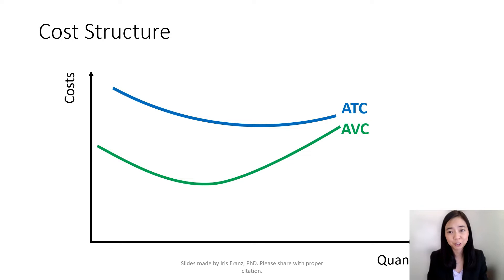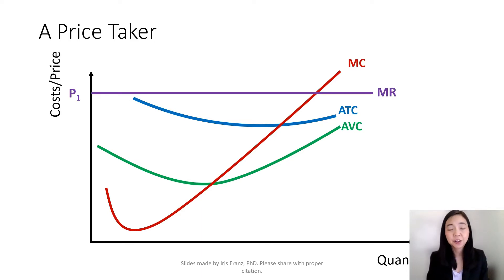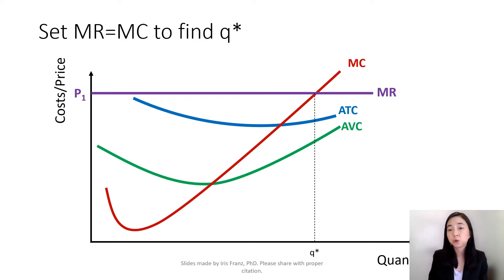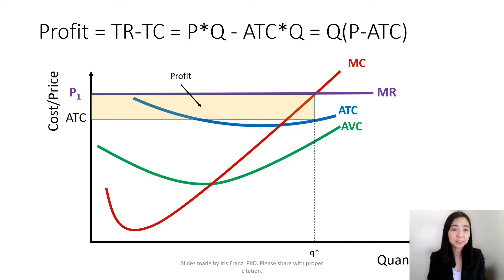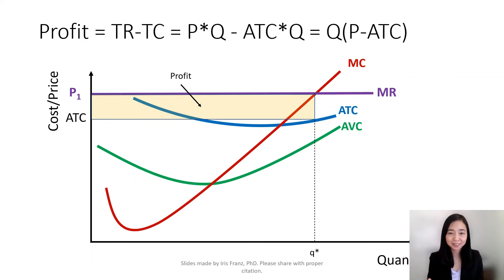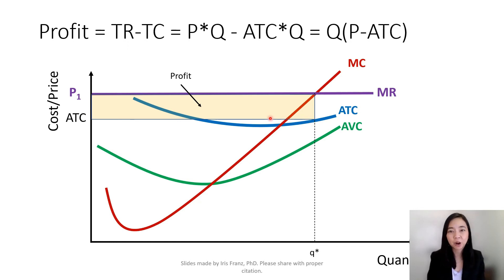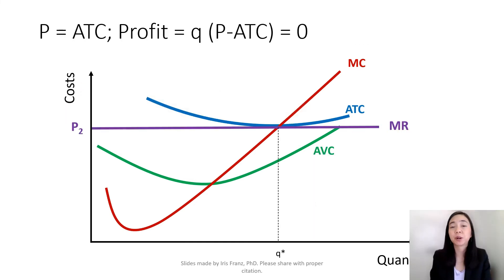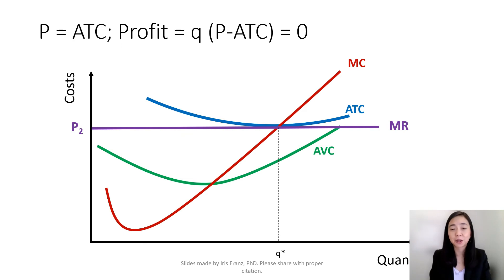Perfect Competition (3): Short Run Profit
This clip demonstrate two short run perfect competition outcomes: positive economic profit and zero economic profit.